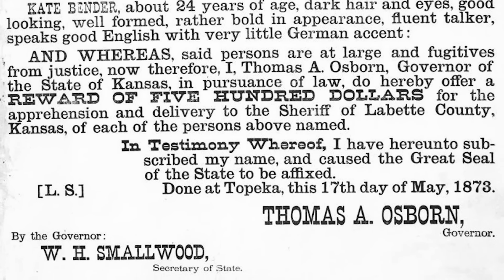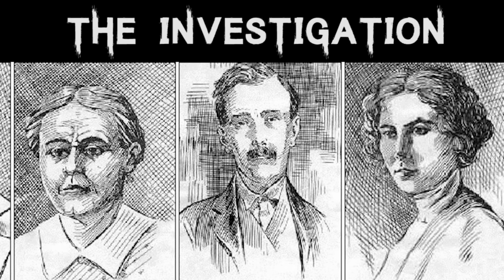The Strange & Disturbing Case of the Bloody Benders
Today we are looking at the Case of the Bloody Benders a family who  owned a small general store and inn in Osage township, Labette County, Kansas from in the 1870's.

Brief Case is a True Crime Channel focusing on old or lost cases that have been forgotten to history.